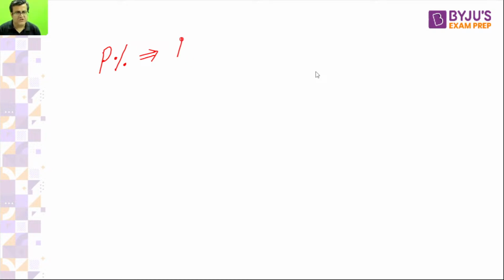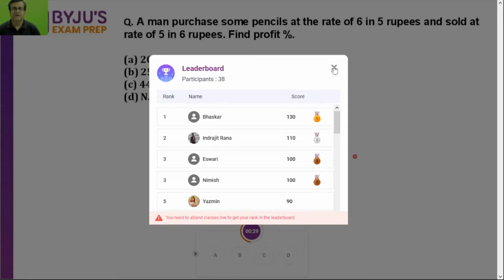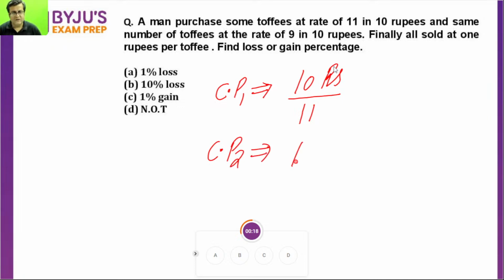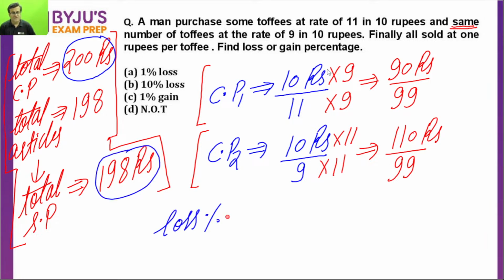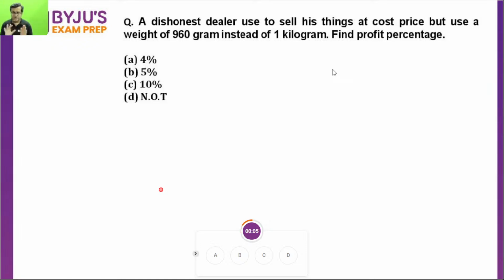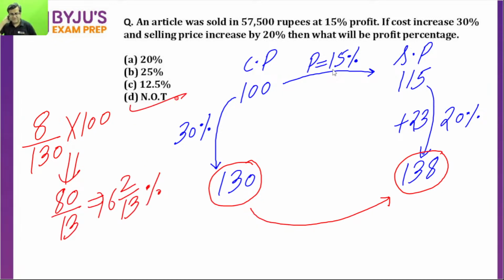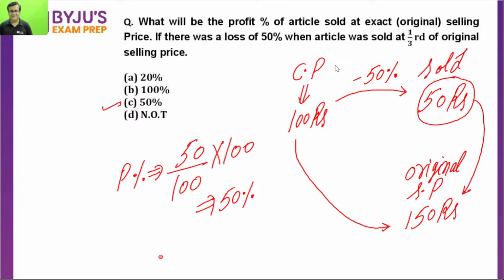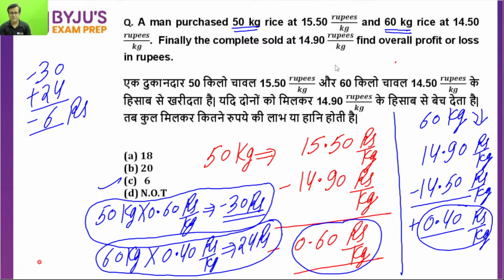Profit and loss 2